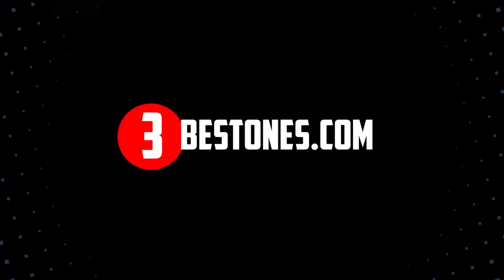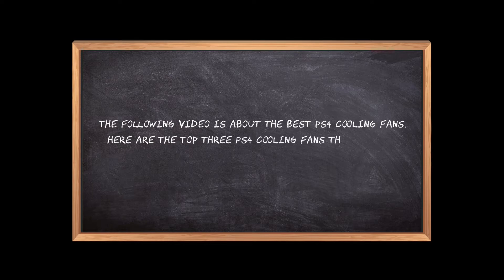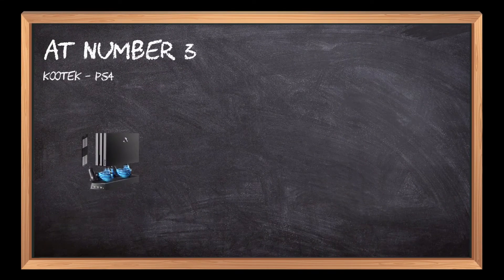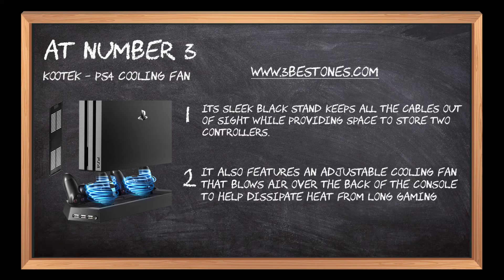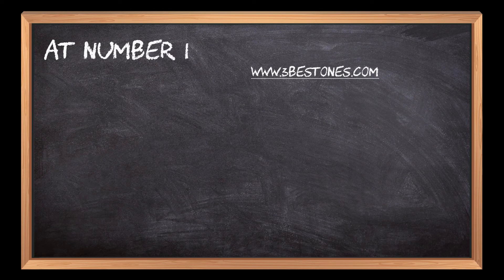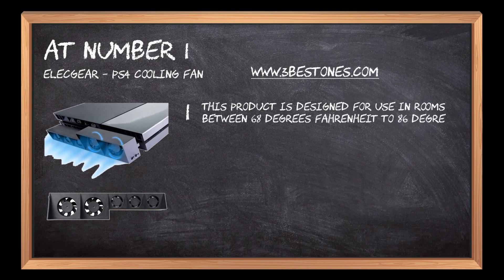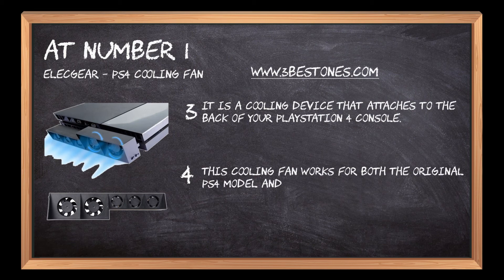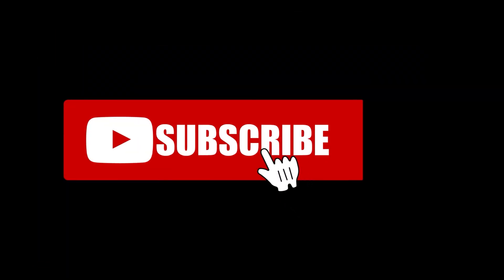Best PS4 Cooling Fans In 2023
Follow the links given below to check the product prices:

Here is the list of the top 3 best "PS4 Cooling Fans":

ElecGear - PS4 Cooling Fan:

PS4 Stand Cooling Fan - OIVO:

Kootek - PS4 Cooling Fan:

0:00  Best PS4 Cooling Fans to Purchase
0:18  Kootek - PS4 Cooling Fan
0:58  PS4 Stand Cooling Fan - OIVO
1:34  ElecGear - PS4 Cooling Fan
2:12  Closing Remarks & Subscribe To Our Channel